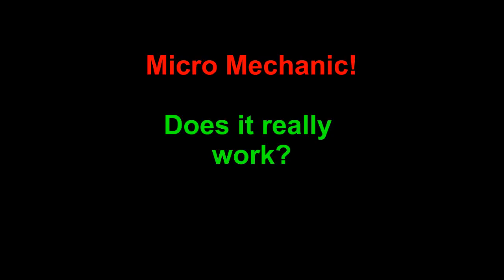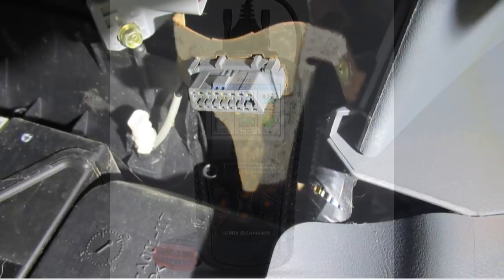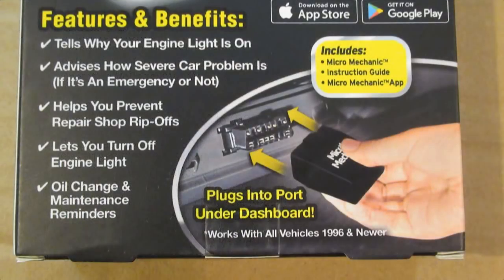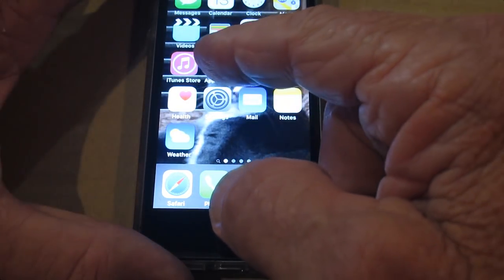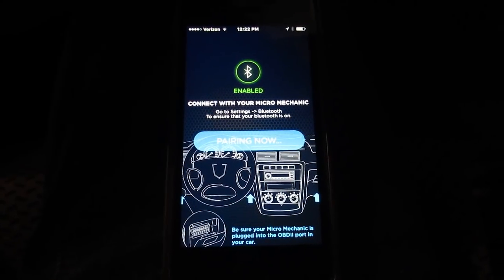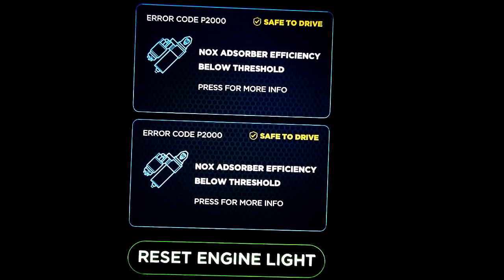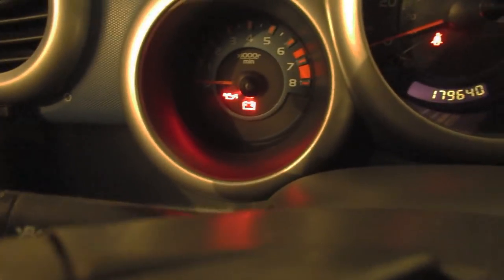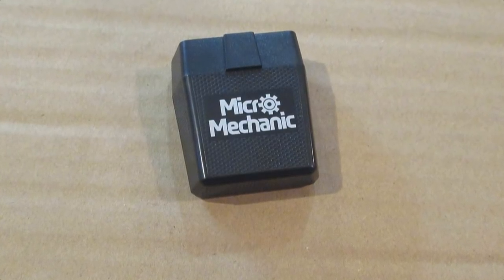Tiny Micro Mechanic Automotive Code Reader tells problems & resets engine light after repair.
With 179,000+  miles on our Honda Element, it is no wonder the Engine light is on! I wanted to find out why for sure, as they usually come on due to Smog devices, loose gas caps, or other minor problems.  This device will tell me if it is safe to drive without hurting the engine or drive train plus diagnose hundreds of other problems for only $20. Both 02 sensors are saying they are below threshold, which tells me the Catalytic Converter is probably bad.  But no Smog Laws here in Iowa, so it I do not have to worry or repair anything.  The Micro Mechanic did it's job, proving nothing major was wrong, but of course the light will come back on eventually, if I do not replace the catalytic converter or O2 sensors.
Dave Herbert
AMA L-8221